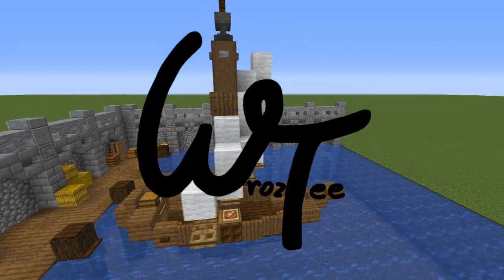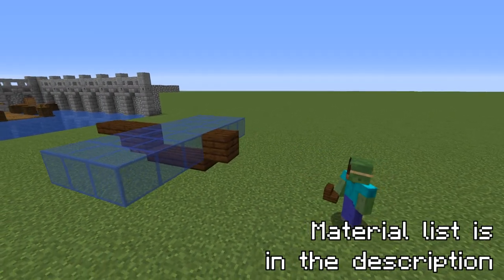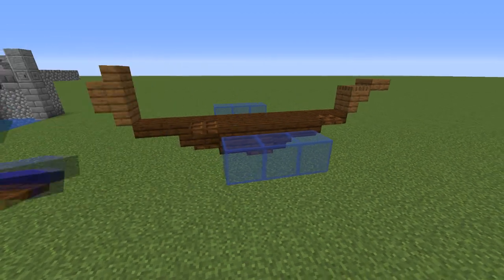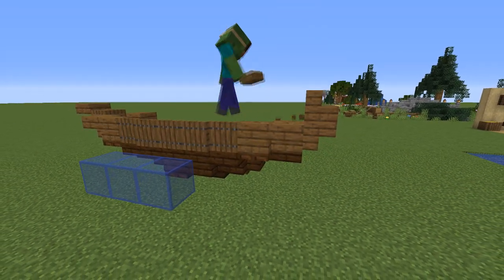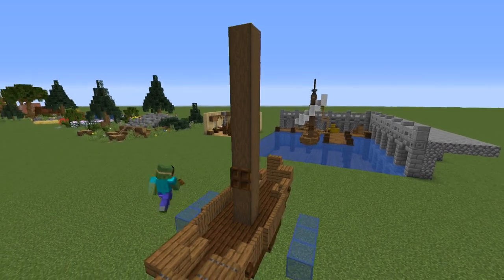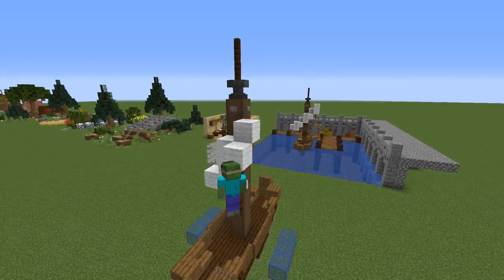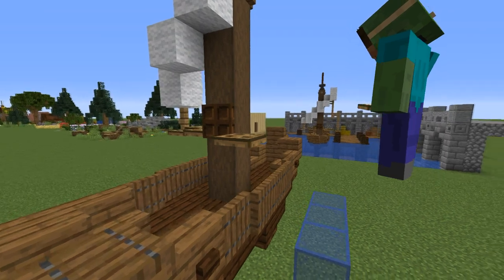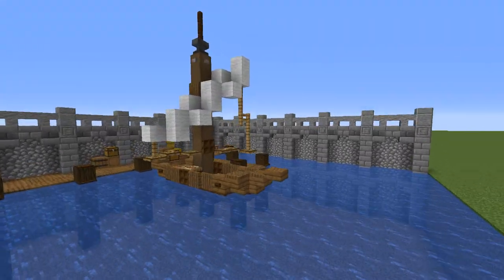Medieval Ship - Minecraft Tutorial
Hey guys, today I am going to show you how to build this ship with pulled up sails, that will perfectly fit your harbour or maybe as a fishing boat in the open sea.

Required Materials:
14x Spruce Trapdoors
11x Spruce Stairs
11x White Wool
10x Dark Oak Trapdoors
9x Stripped Spruce Log
9x Dark Oak Planks
7x Dark Oak Slabs
7x Oak Fences
6x Dark Oak Stairs
6x Ladders
6x Oak Trapdoors
4x Dark Oak Buttons
4x Stone Buttons
3x Spruce Slabs
2x Dark Oak Fences
1x Anvil